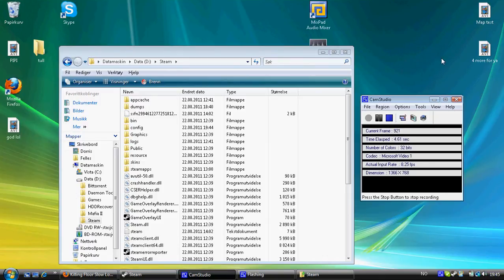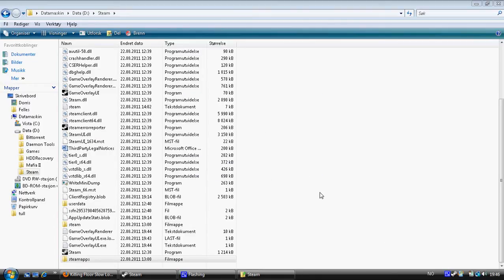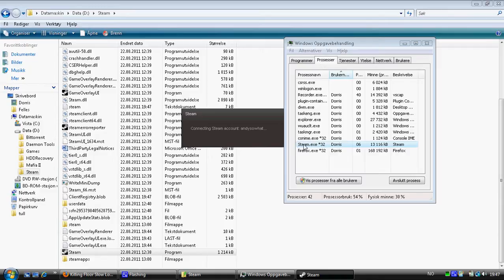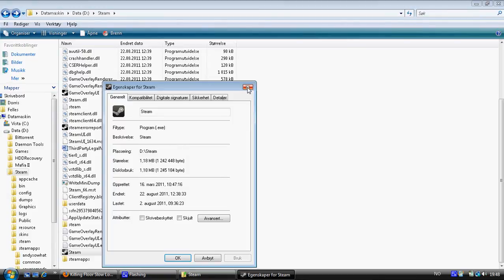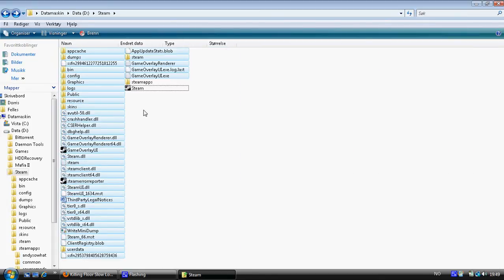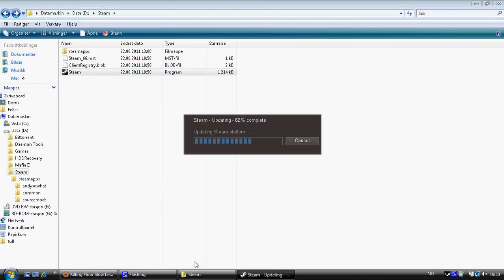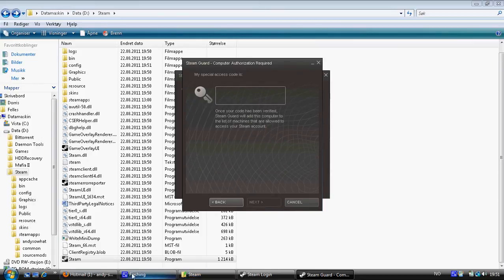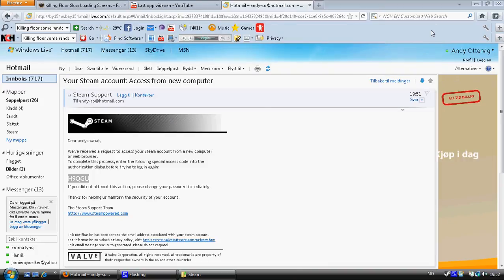Killingfloor steam fix video without reinstalling your games.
The Original steam install directory is.

xp
{DISK}/programfiles/steam

vista
{DISK}/programfiles (x86)/steam

Remember not to delete steammaps since they holds your games. if you delete this you have to redownload all ur games and this takes ALOT of time.

You also wont delete the Steam.exe file. since this is the file you will use to update the game when you deleted it.

Note, this also tested on mac and it works possitivly :)